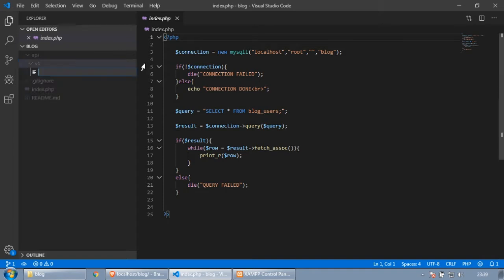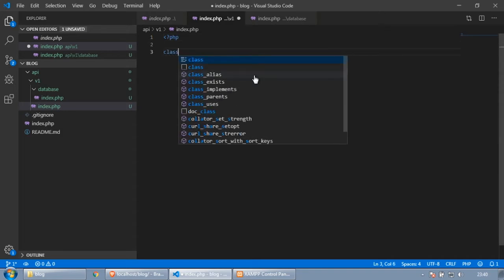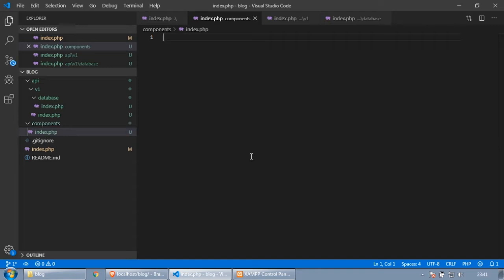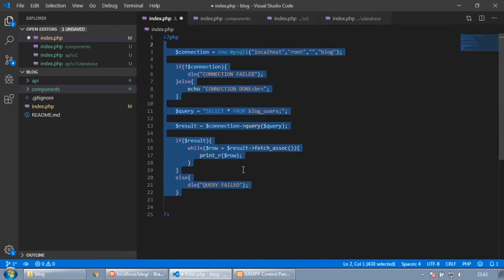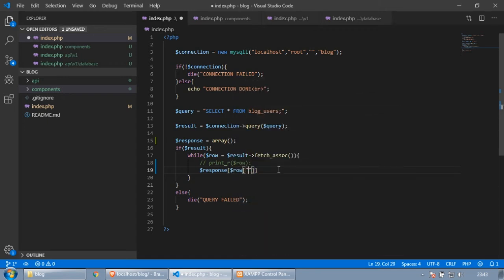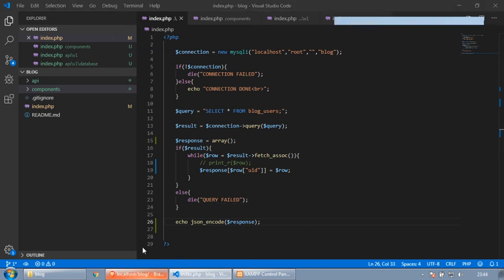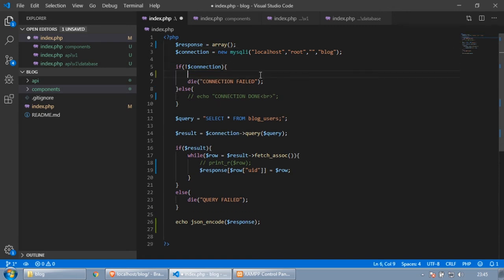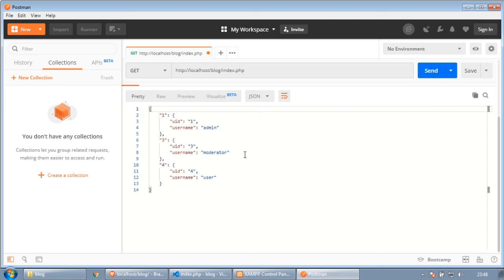CREATING A SIMPLE REST API IN PHP | PHP BLOG USING APIs EPISODE - 6